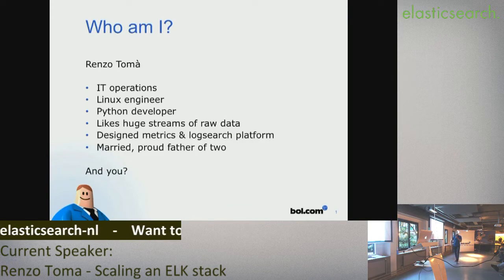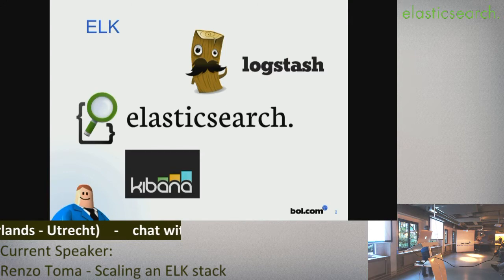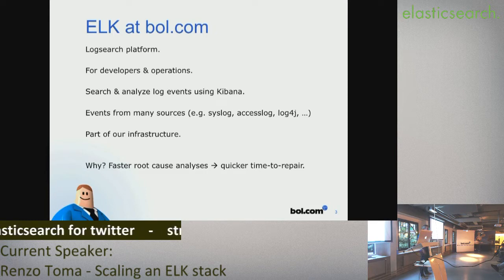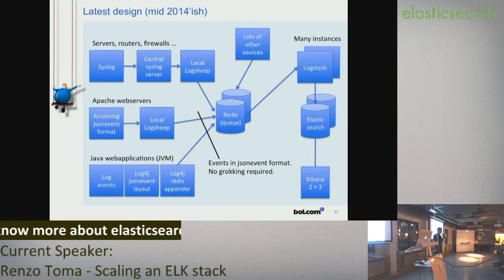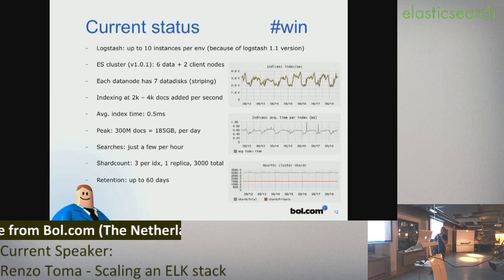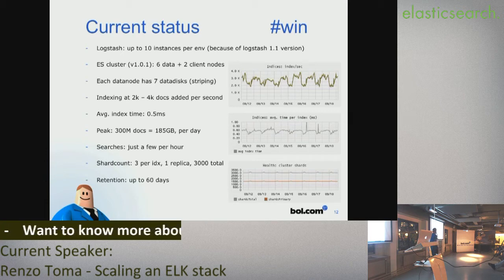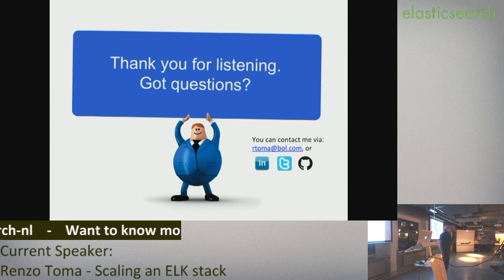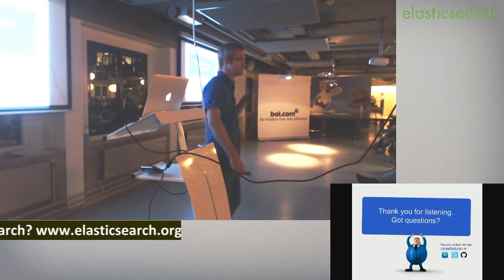Elasticsearch meetup - Scaling an ELK stack @ bol com 2014